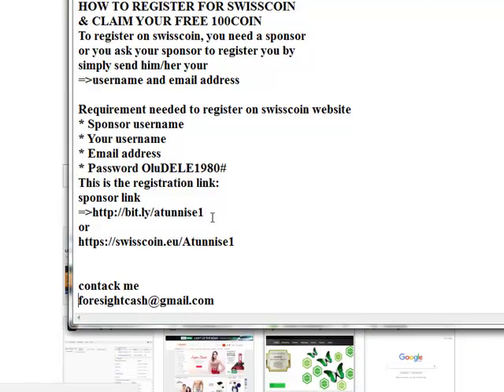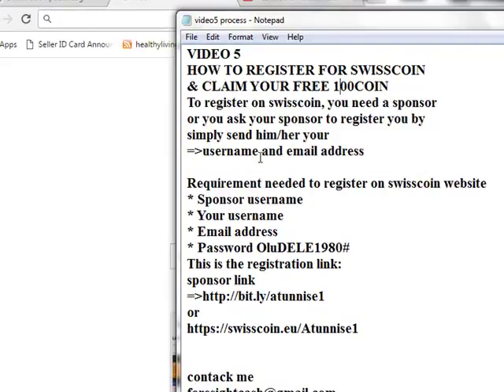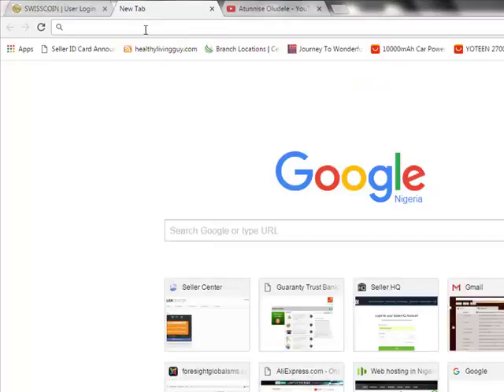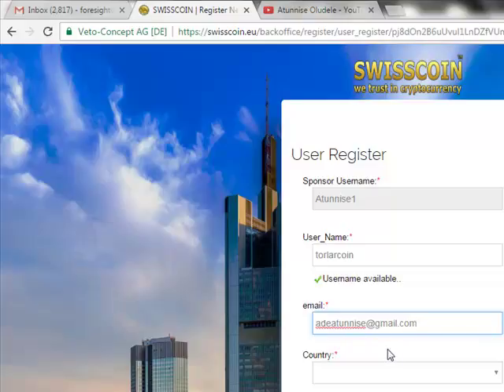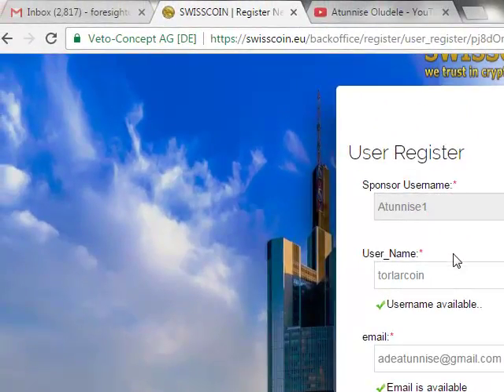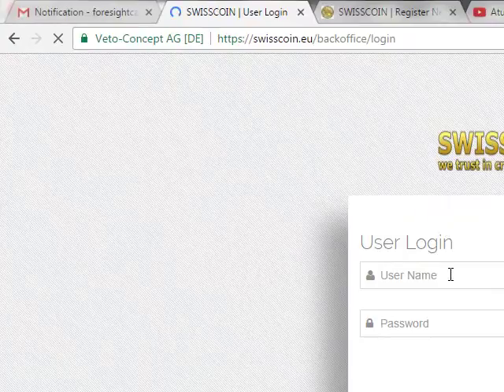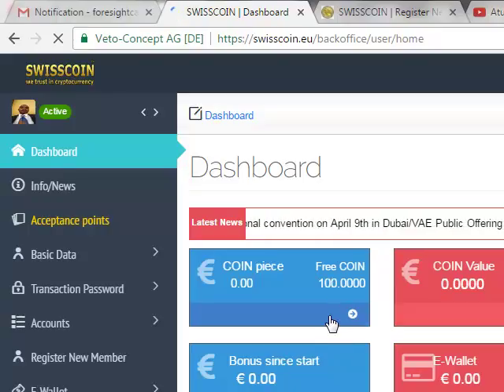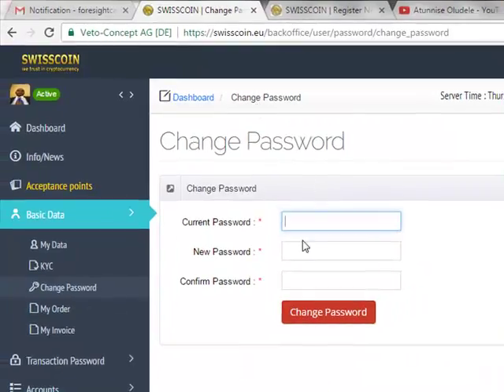How to Register with swisscoin and claim your 100coin FREE now!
discover how to quickly register with swisscoin alternativee to bitcoin or onecoin trading cryptocurrency investment/business